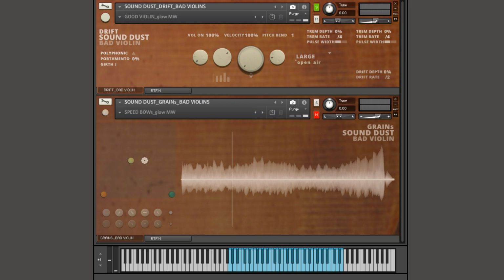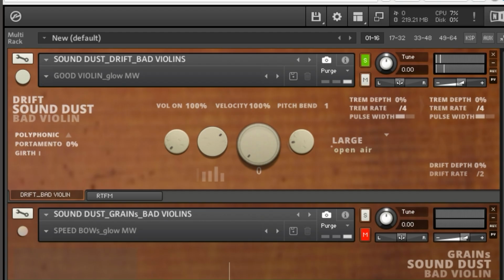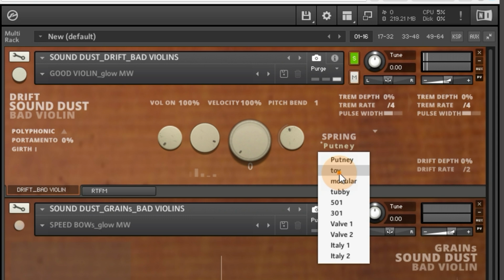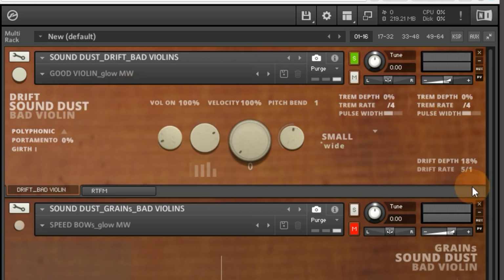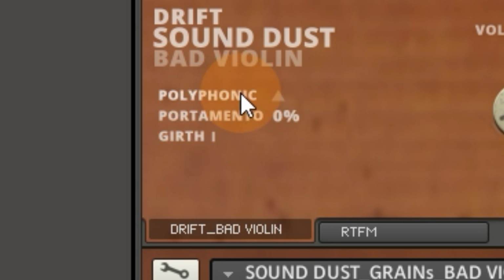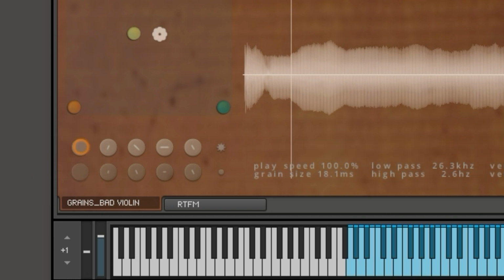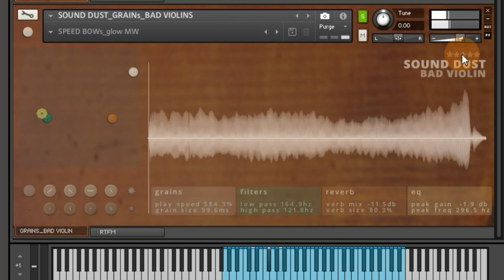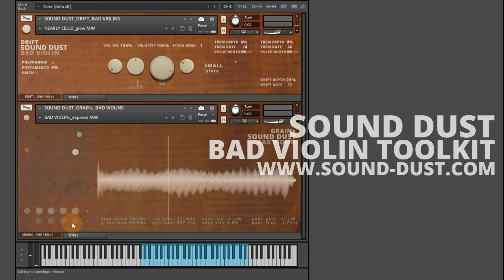BAD VIOLIN TOOLKIT TALKTHROUGH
…actually it's pretty great
A sample library for Native Instruments KONTAKT